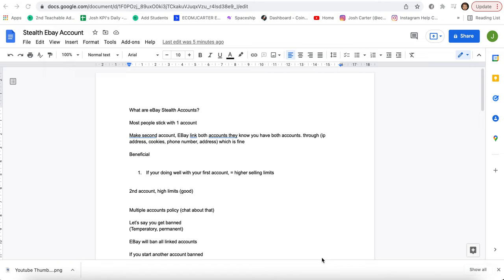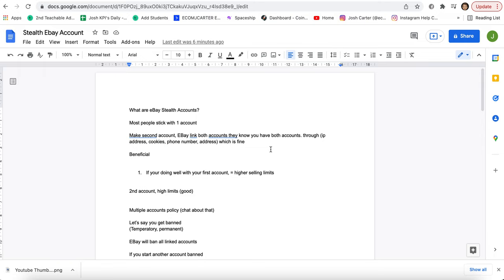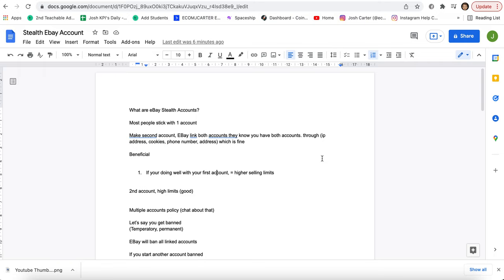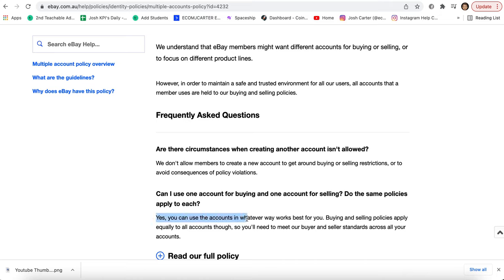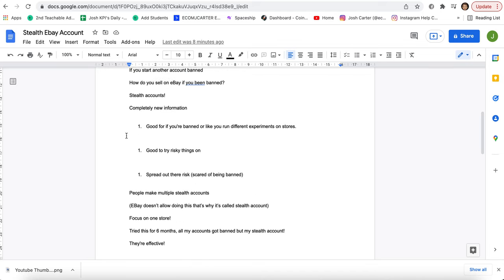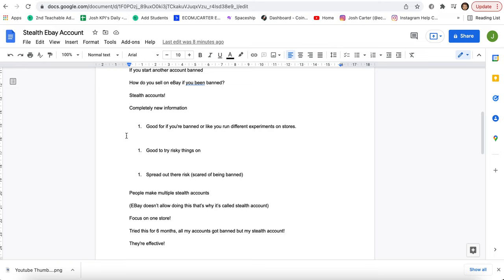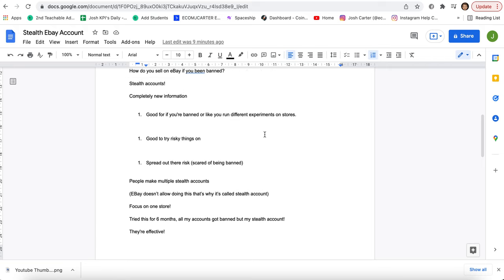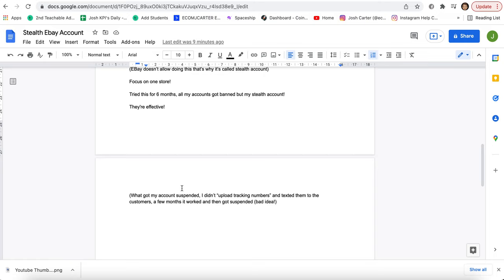What are eBay Stealth Accounts?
Ever wonder what eBay stealth accounts are? Do you need to use them? Why do people use stealth accounts on eBay? In this video I'm going to explain exactly what eBay Stealth Accounts are!

LEARN THE BEST WAYS TO MAKE MONEY ONLINE:
💰My ebay Dropshipping Course found on instagram:
About Me:
I'm Joshua Carter, I created this channel to share how I achieved freedom by creating a simple but profitable dropshipping business.